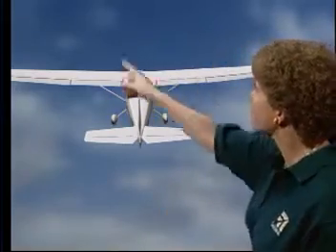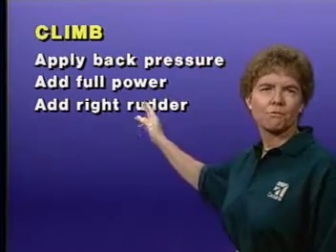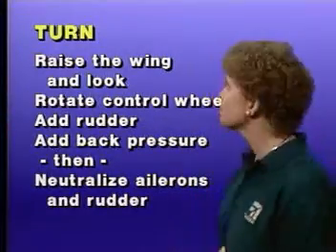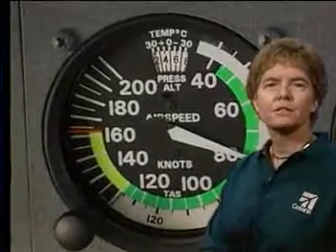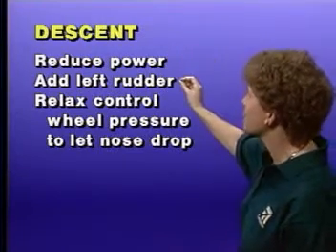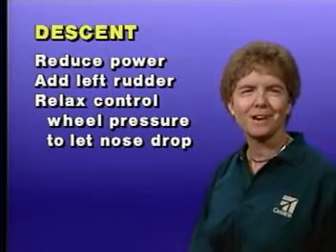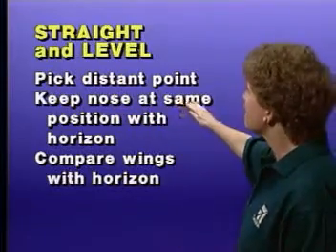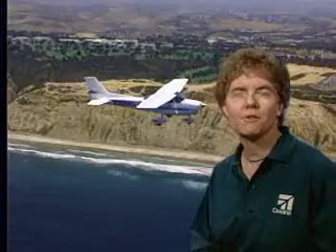Uçuş Dersleri 1.ci Blok 11.Ders Climbs,Turns, Descents, Straight, Level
Fly Team | Uçuş Okulu olarak sizlere ppl , gece uçuşu ,atpl teori ,alet uçuş yetkisi ve ticari pilot lisansını EASA olarak teklif ediyoruz. Uçuş Okulu